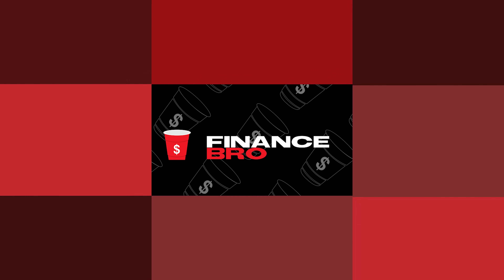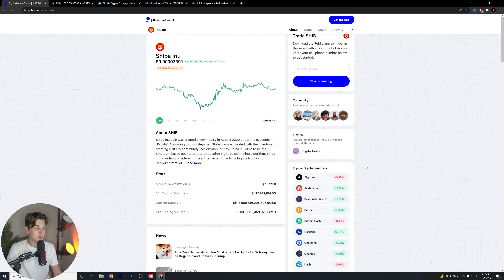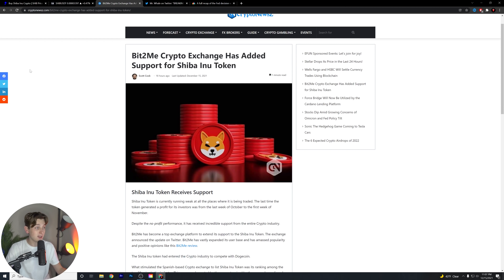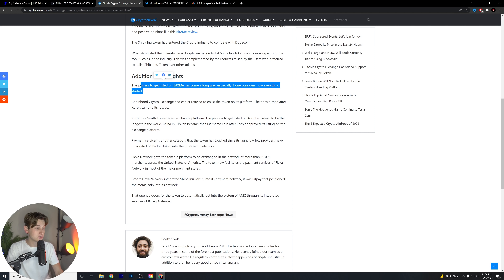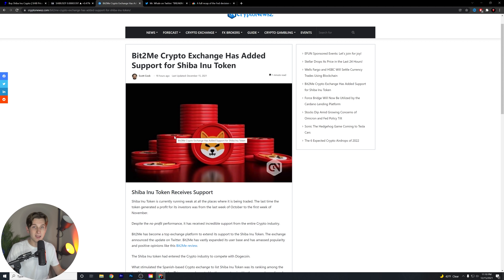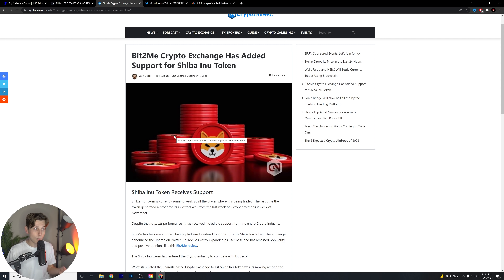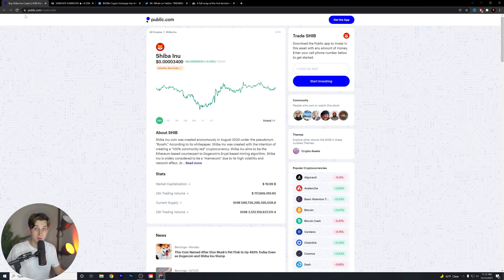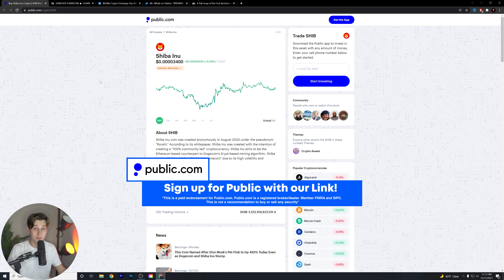SHIBA INU COIN 🔥 THIS IS AMAZING! GREAT NEWS! 🚨 SHIBA TOKEN PRICE PREDICTION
In this video, we go over Shiba Inu Coin and my price prediction on it.